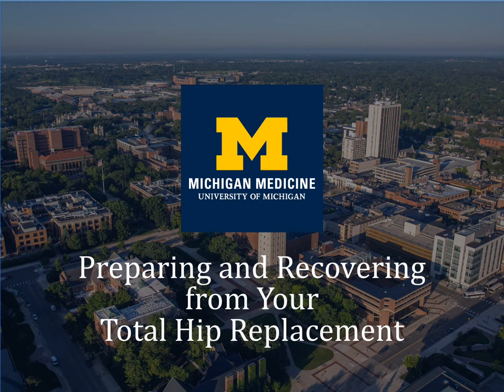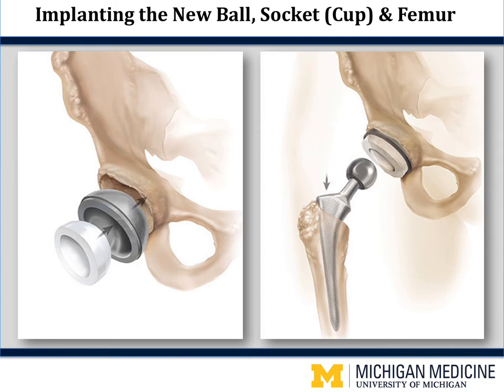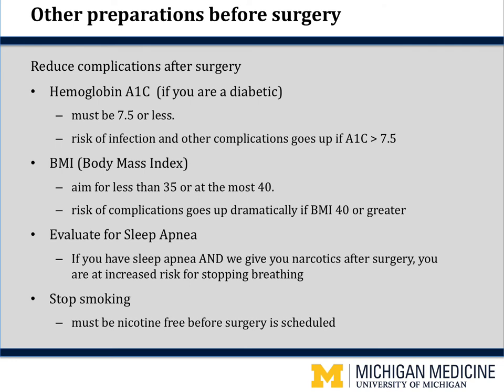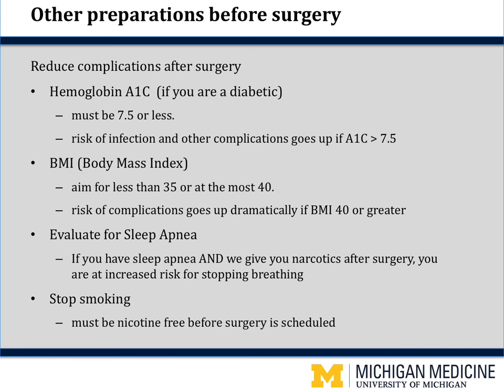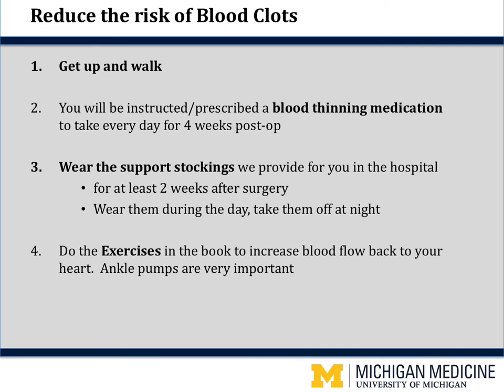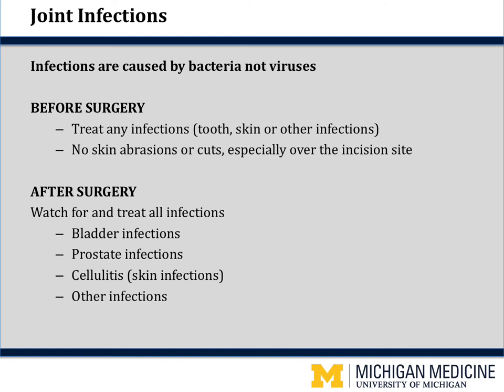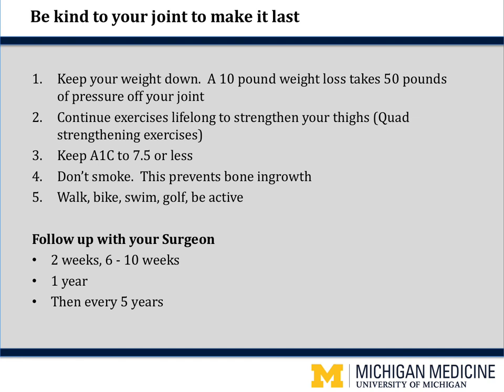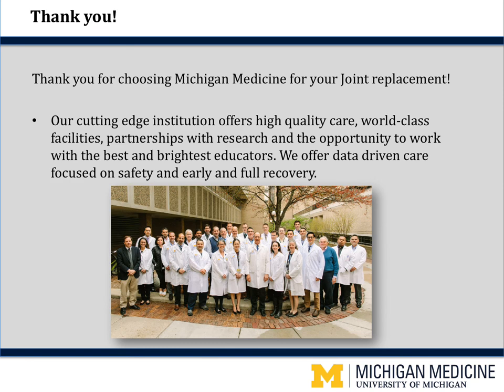THA (Total Hip) - Preparing and Recovering from Your Hip Replacement